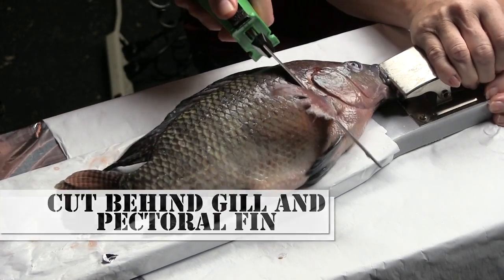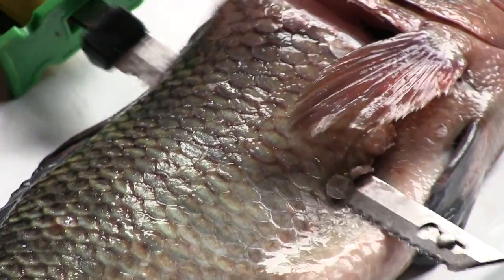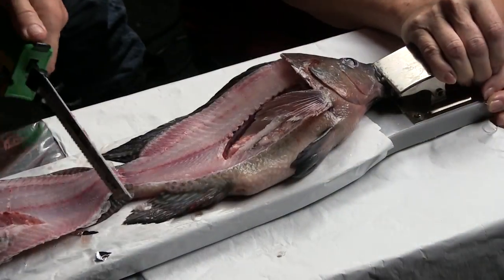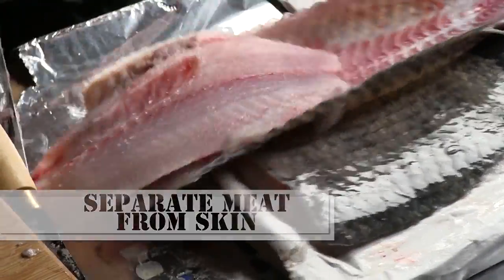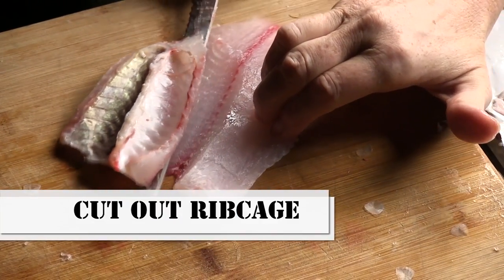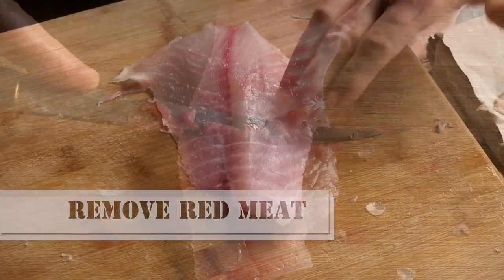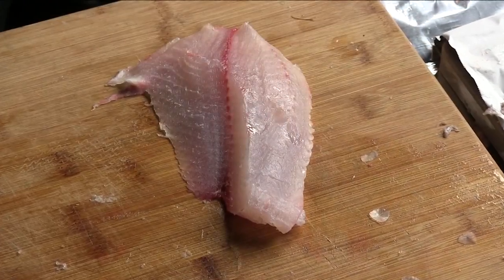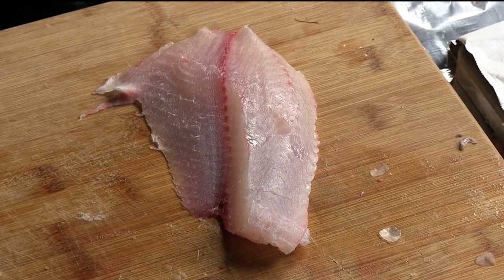How To Filet a Fish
All the steps to quickly filet any fresh water fish.